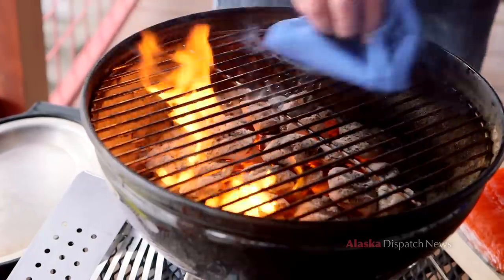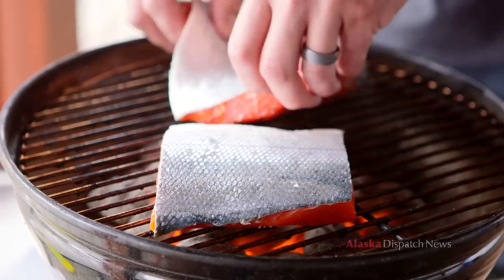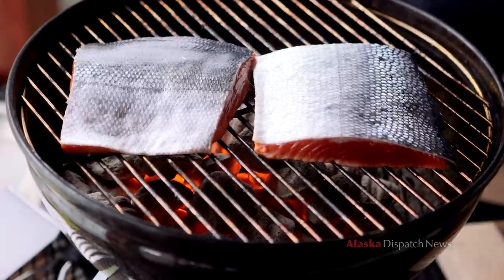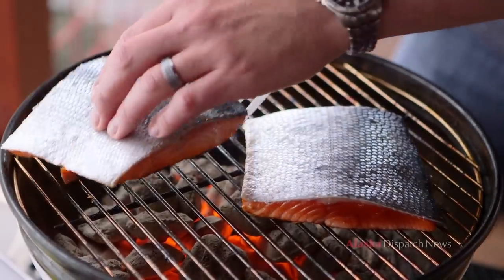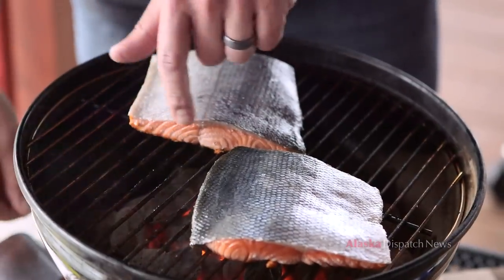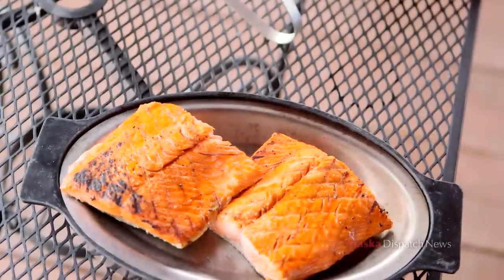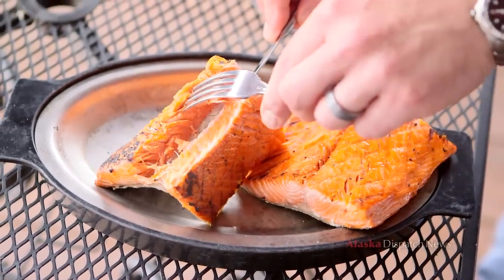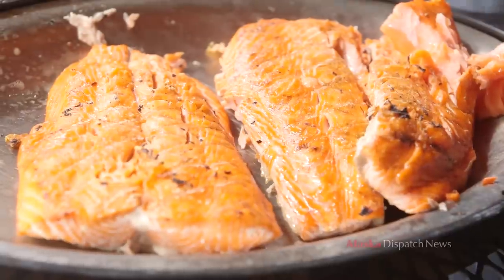How to grill a sockeye salmon fillet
Salmon season has begun and it's time to fire up the grill. Chef Patrick Hoogerhyde of Bridge Seafood in Anchorage is going to show us how to properly grill a sockeye salmon.

What you need: grill, charcoal, salmon fillet, cracked black pepper, kosher salt and canola or olive oil.